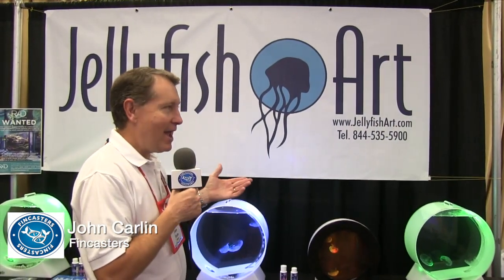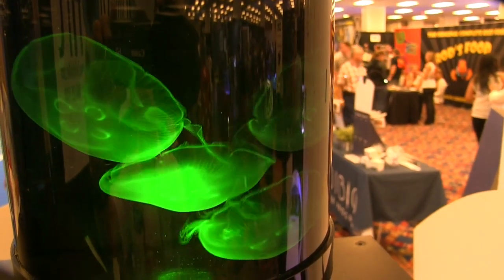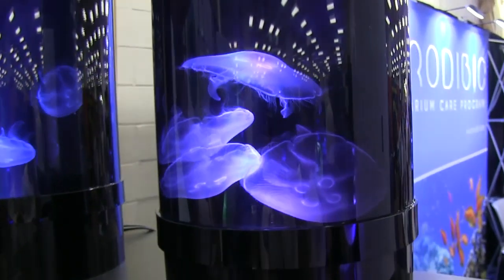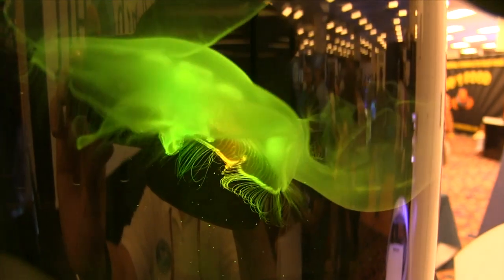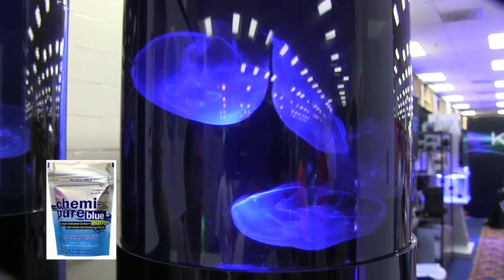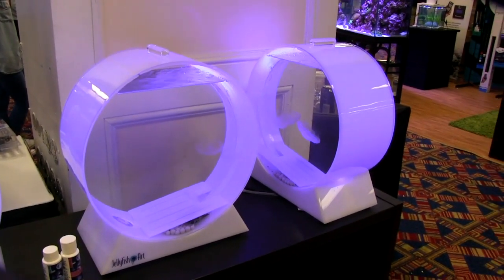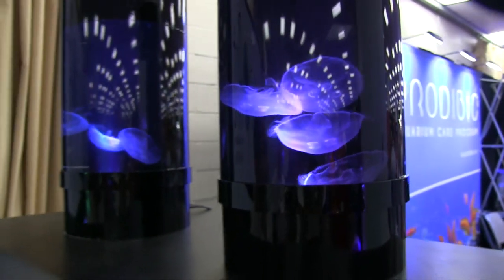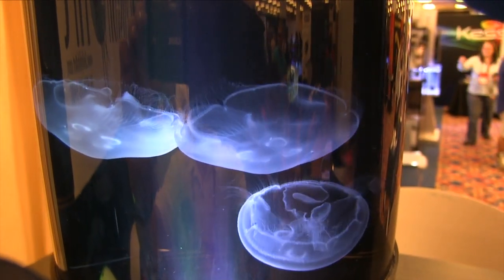Fincasters Episode 103 Jellyfish Art Redefines Desktop Jellies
Desktop jellyfish aquariums have begun to emerge in a big way.  Now Jellyfish Art is out with a new design that makes keeping jellies easier than ever. The new design uses proprietary airflow techniques to keep the jellies suspended int he water column, while LED lighting showcases them beautifully.  In this Fincast, John interviews part owner Joe Turner, who explains the new system and demonstrates how easy it is to maintain jellyfish at home.